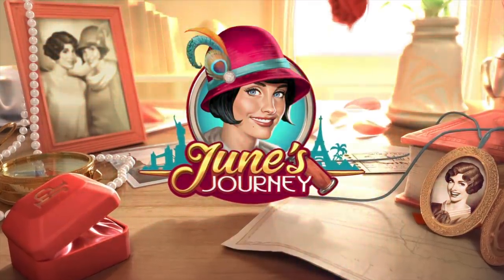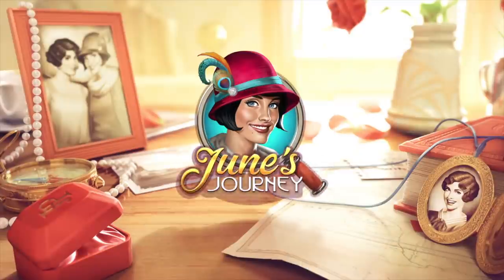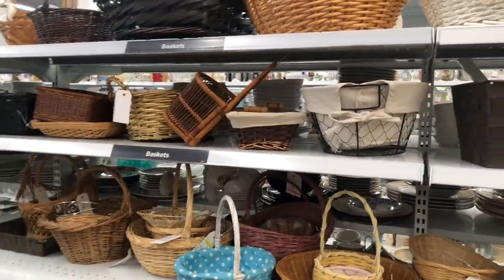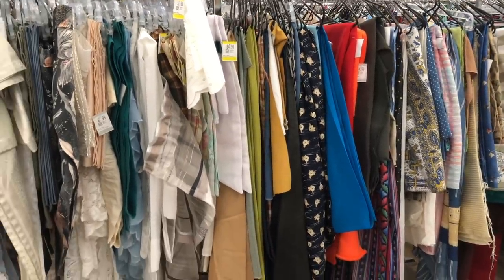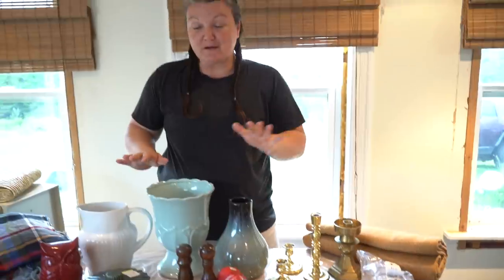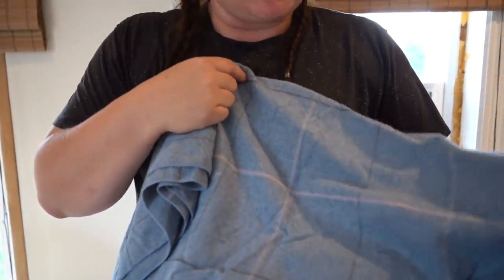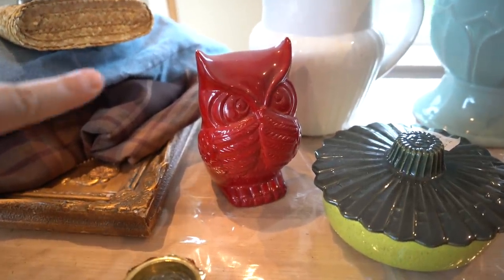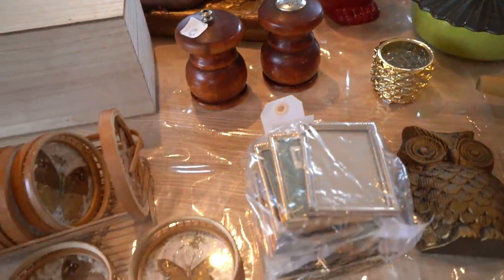Spent the FULL DAY Thrifting! Thrift Decor Haul + DIY Supply Haul